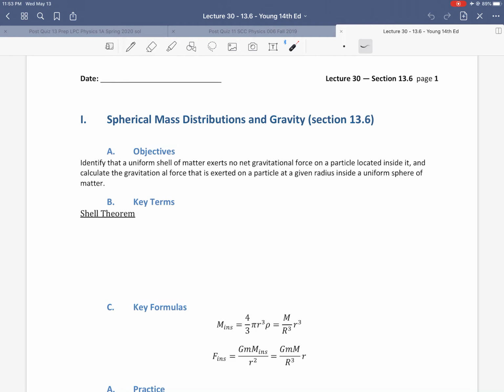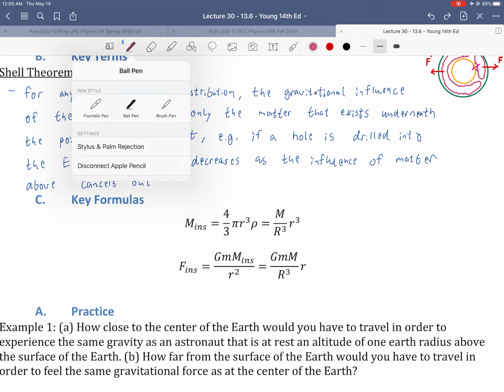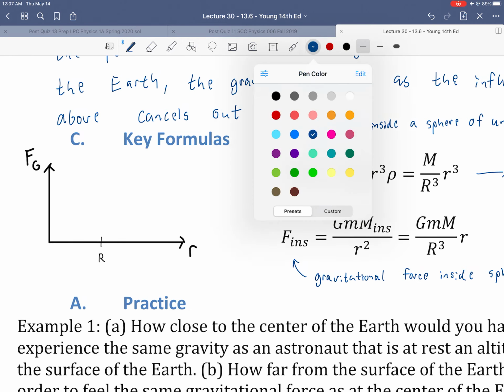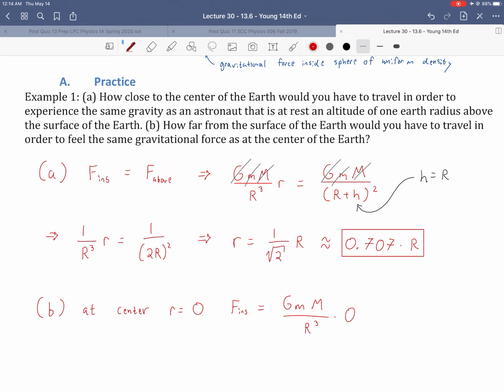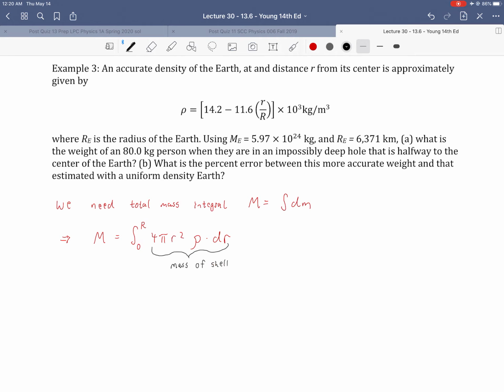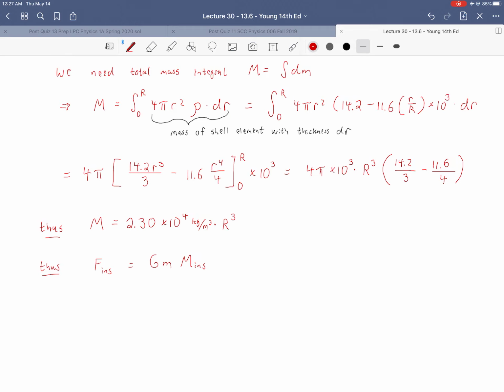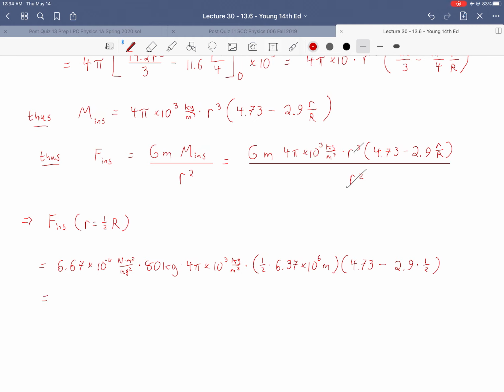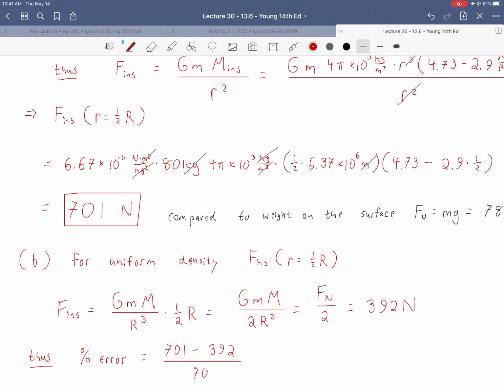Gravity of Spherical Mass Distributions